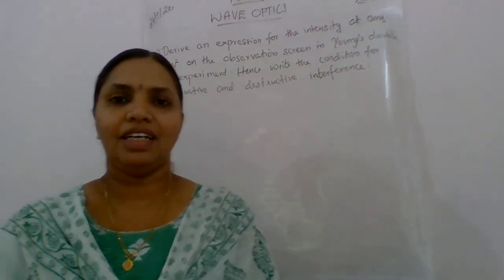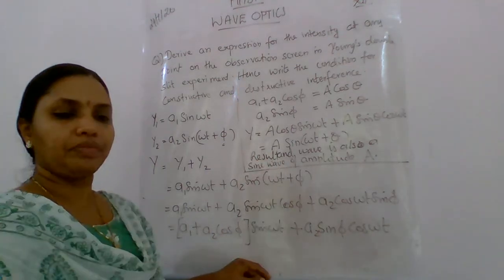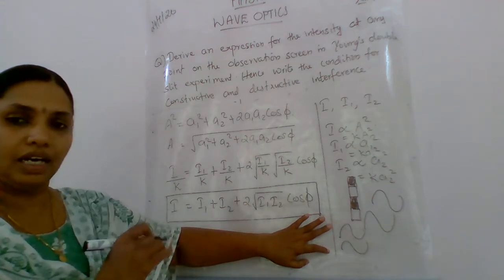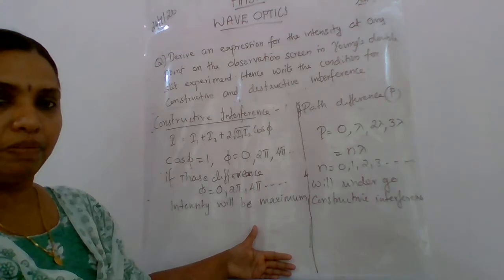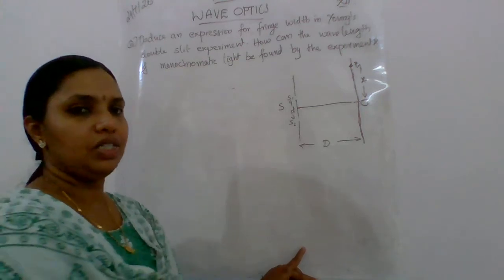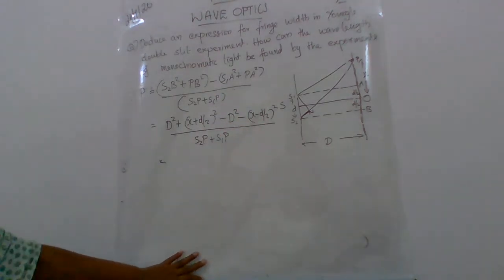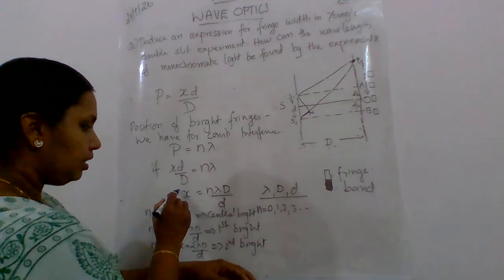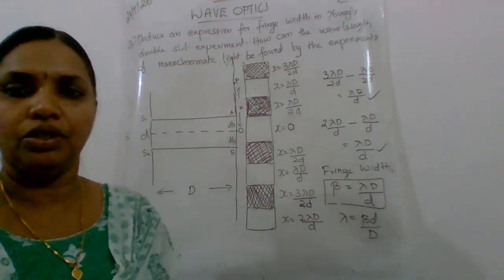WAVE OPTICS/PART 3/CBSE/CLASS 12